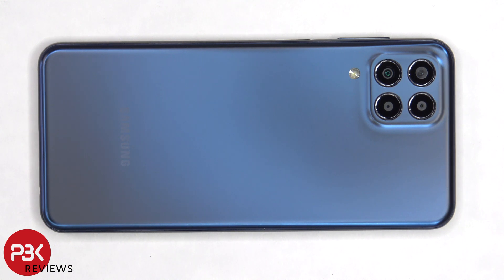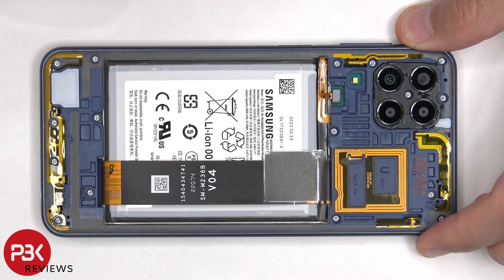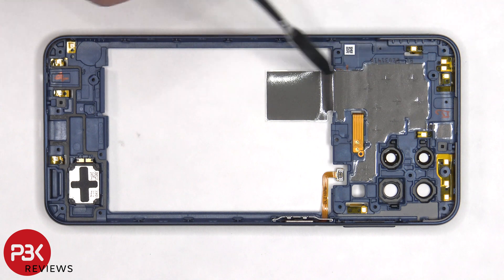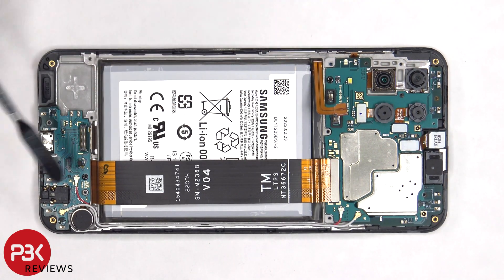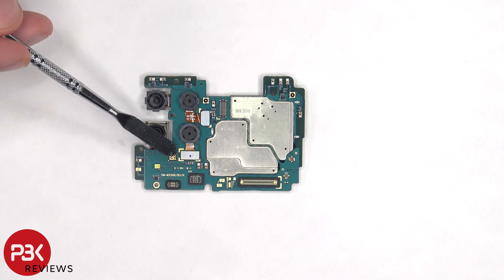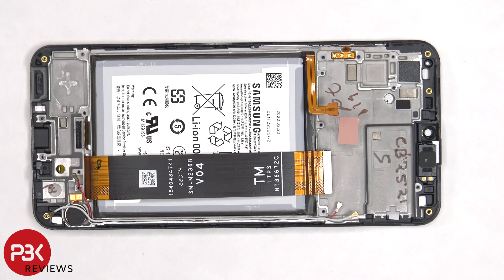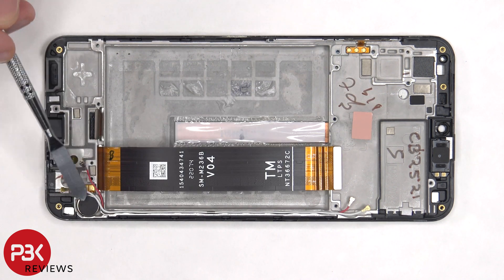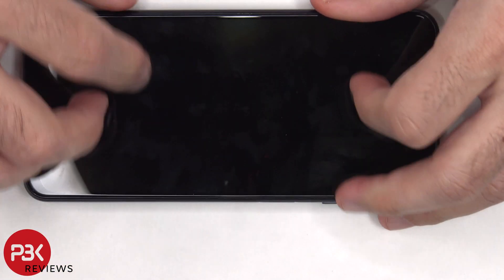Samsung Galaxy M33 5G Disassembly Teardown Repair Video Review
300LSE Adhesive